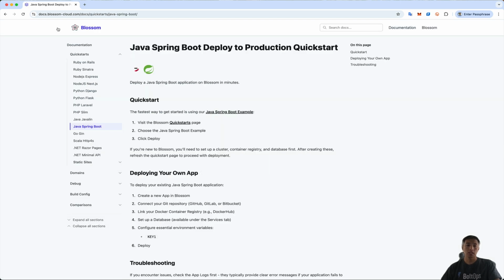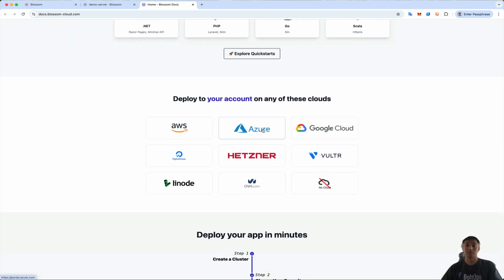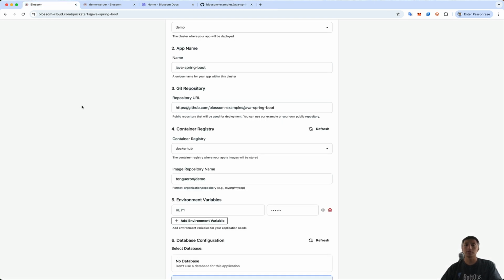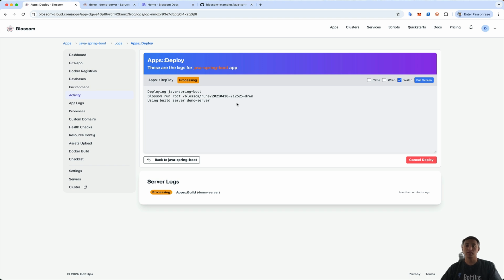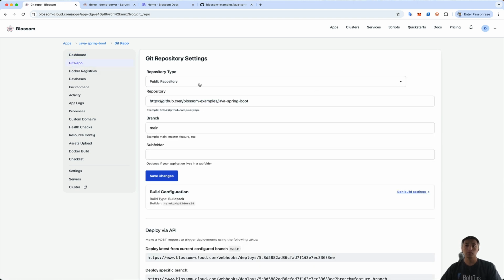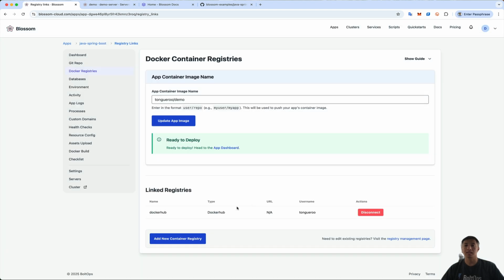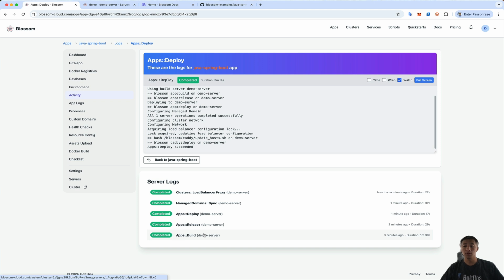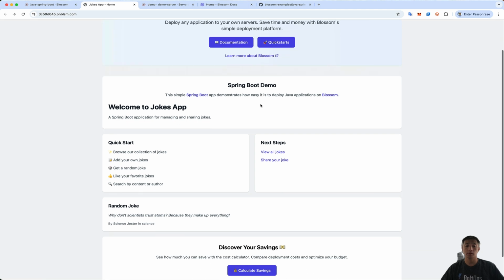Java Spring Boot Deploy to Production Blossom Tutorial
Affordable Alternative to Fly.io, Heroku, Railway, Render, Vercel